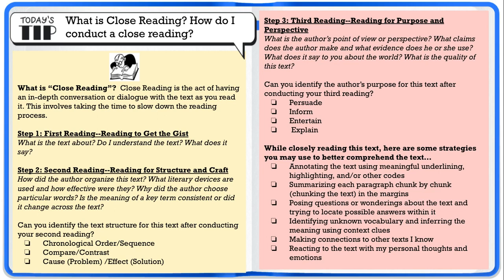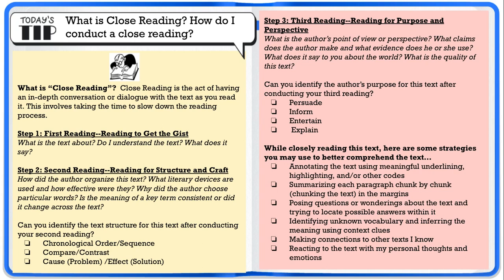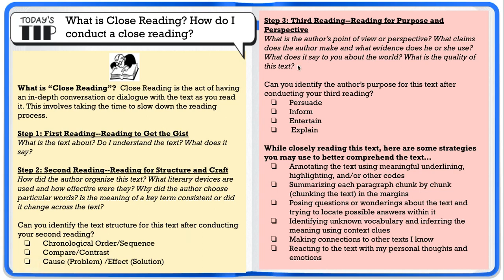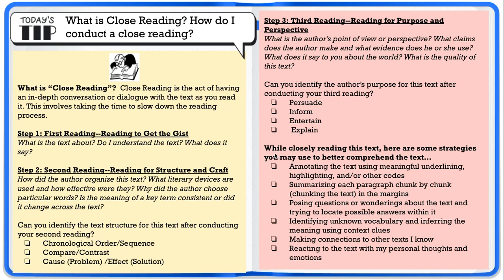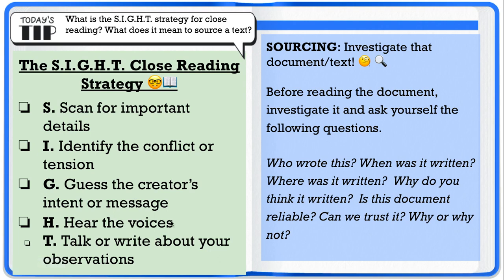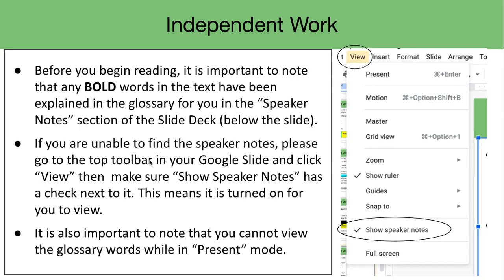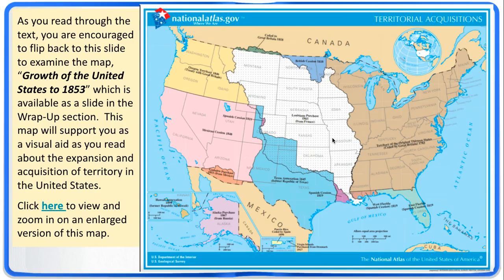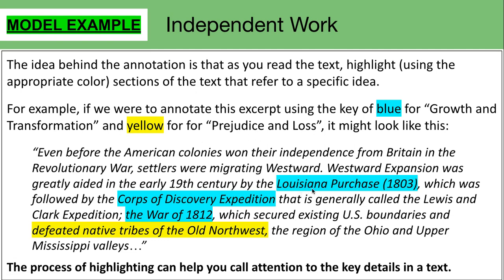Unit3Day7CloseReadingPart2SSG5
This video will support students as they closely read and annotate a secondary source text about Westward Expansion in the United States during the 19th century. This video is part two of a two-part video series for the Unit 3, USA Case Study, Day 7 Lesson.